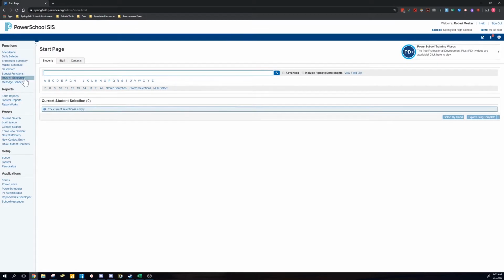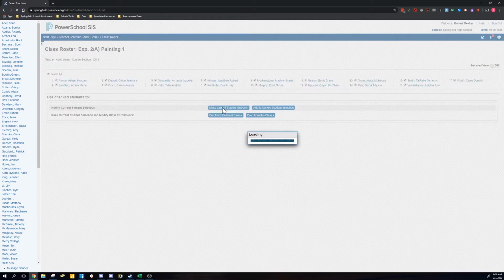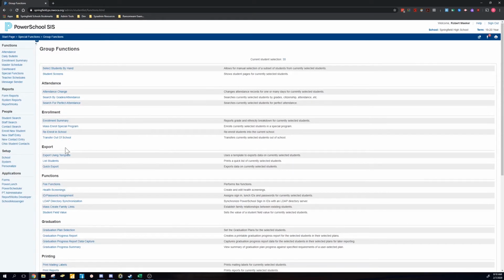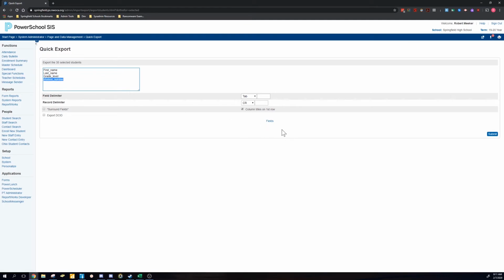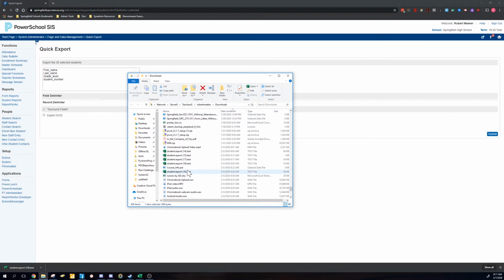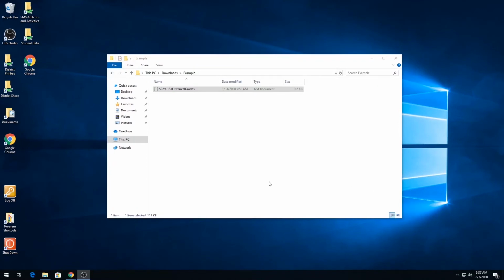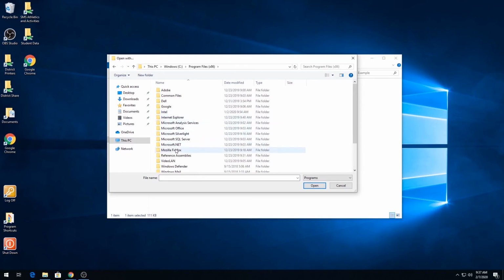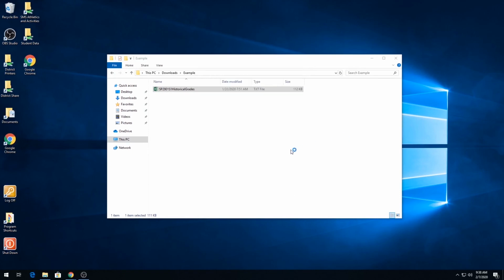How to Export a Powerschool Class Roster